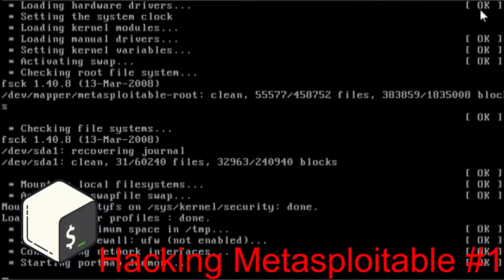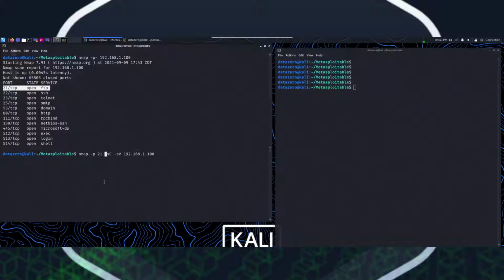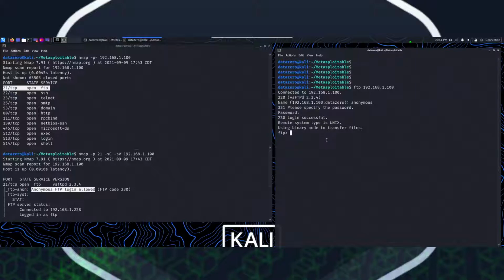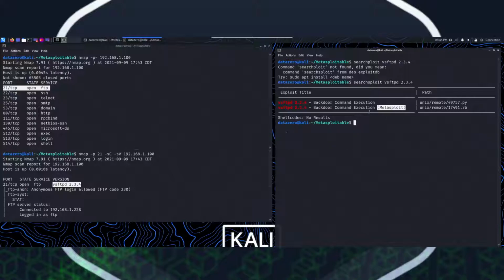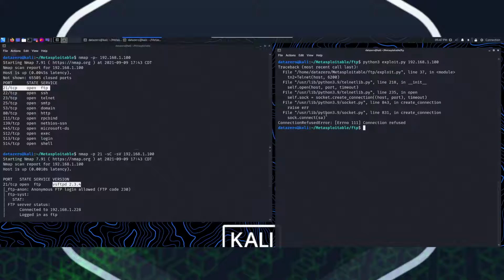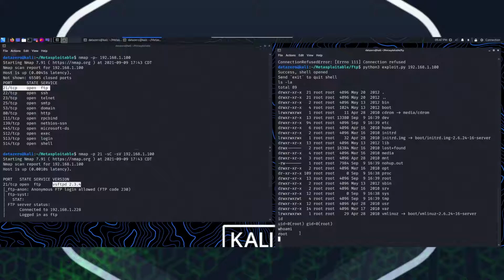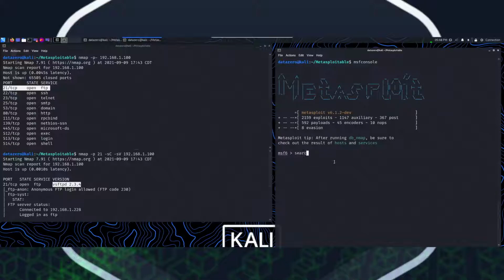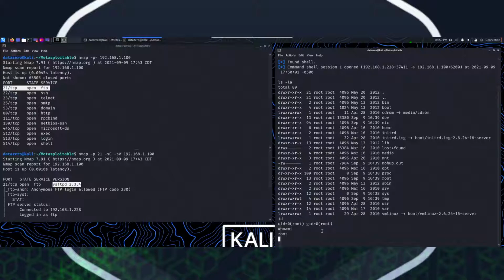Hacking Metasploitable #1 - exploiting ftp service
In this video i will be showing you how to gain a root shell by exploiting the ftp service that metasploitable is running. I start with checking to see if the machine is up and active, then i run a nmap port scan on the host to find all open/active ports. I then run a more detailed nmap scan on the ftp port to see all the info about it. I end up finding a exploit to gain the shell and i proceed to showing how to do the same thing on metasploit with a built in module.